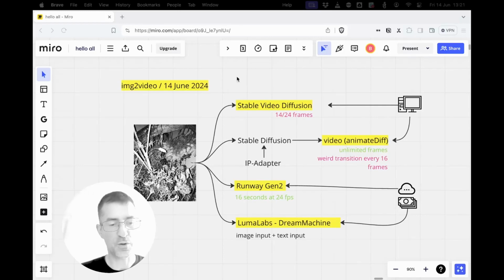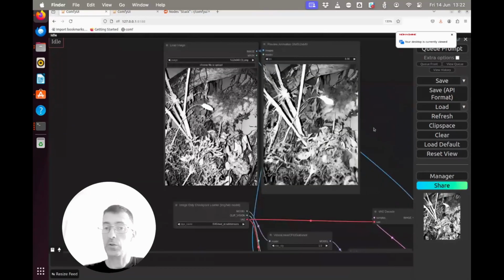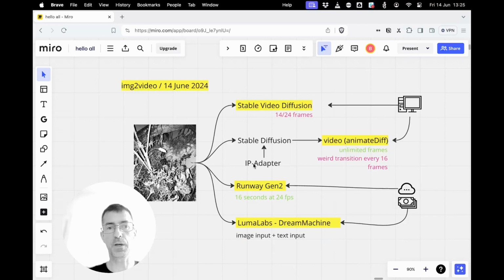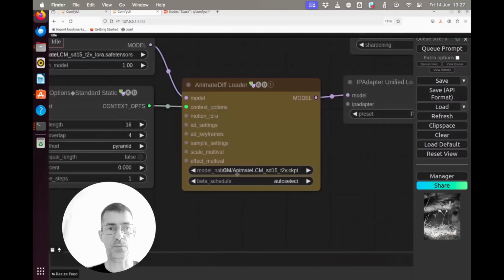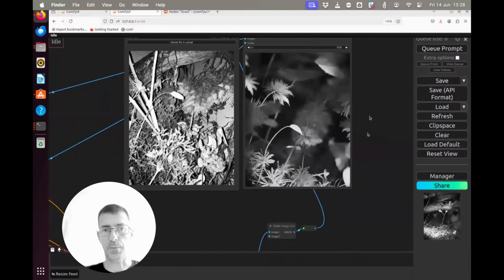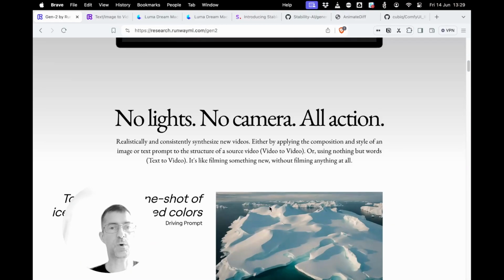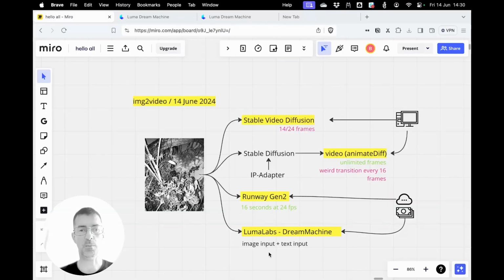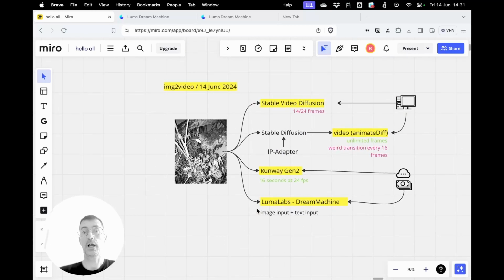img2vid / 4 methods review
Stable Video Diffusion (SVD) by @Stability_AI
IPadapters by  @latentvision  + AnimateDiff
Gen2 by @RunwayML
DreamMachine by @lumalabsai